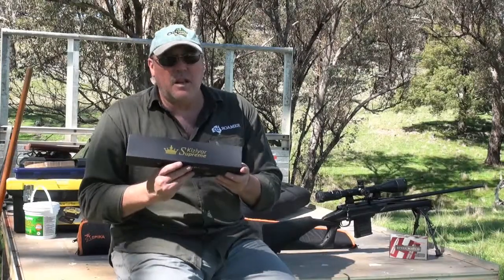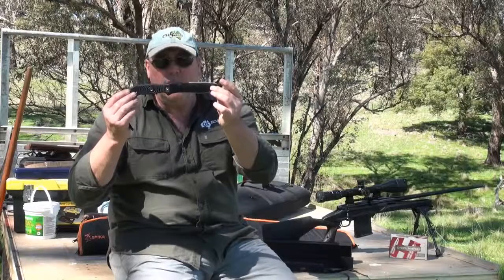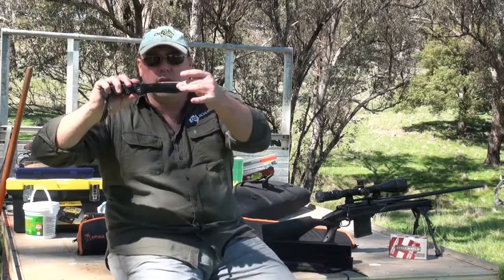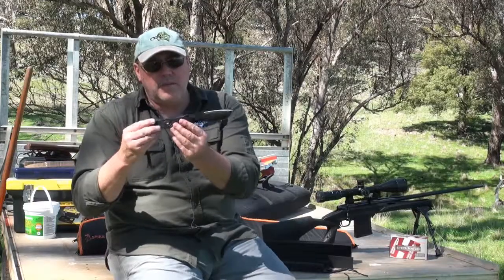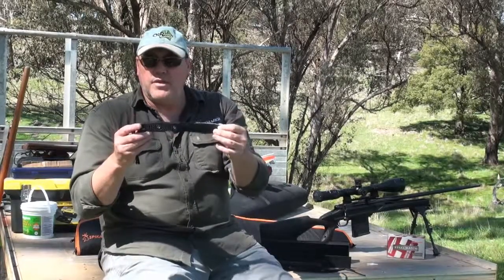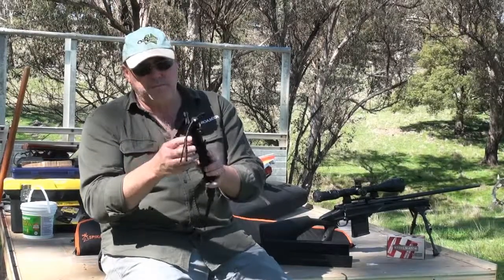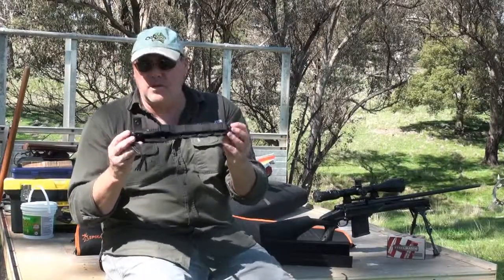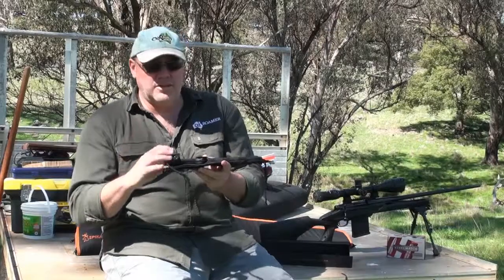Kizlyar Supreme Vendetta Outdoor Series Rob Fraser Reviews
The Kizlyar Supreme Vendetta is part of the outdoor series. 10 long with 5inches of blade and 4mm thick the Vendetta has an unusual shaped blade that allows a multitude of uses. The Kizlyar Supreme Vendetta will provide a lifetime of use and be passed down to your kids one day.